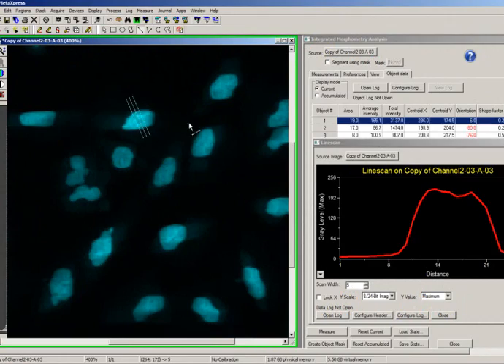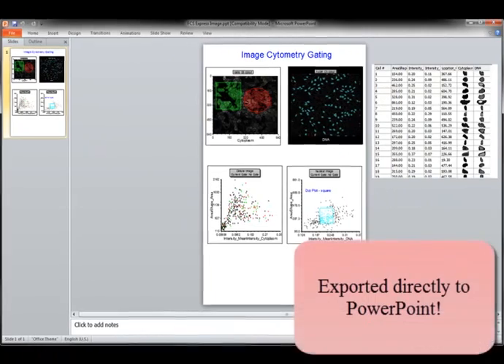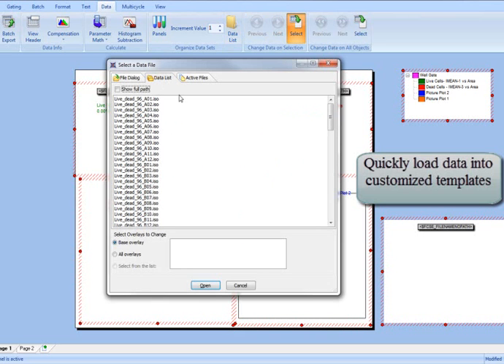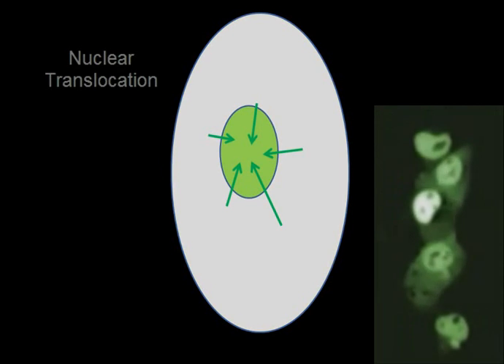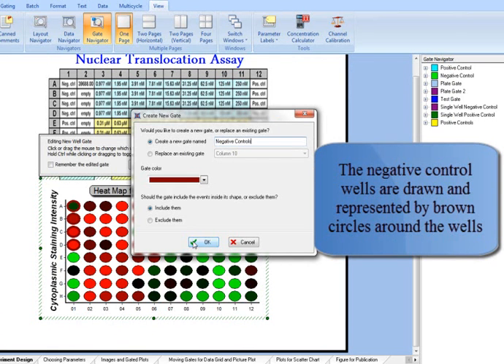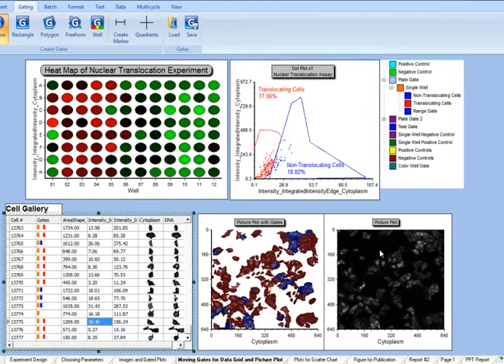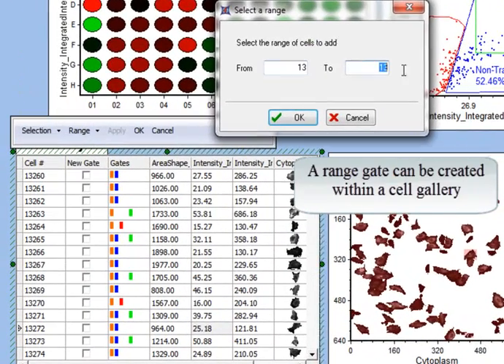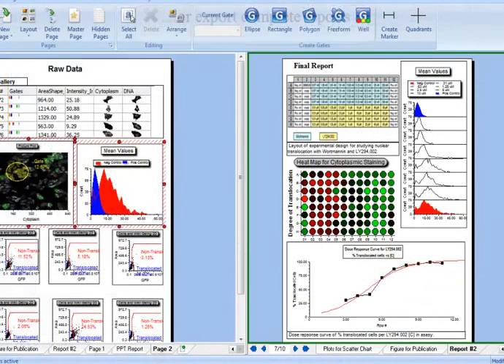FCS Express 4 Image Cytometry Overview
Watch an exciting video highlighting the unique approach FCS Express takes to Image Cytometry data analysis.

This video introduces the many useful features and functions found in the all new FCS Express 4 Image Cytometry software.

Captions available: English, 中国语文, 日本語